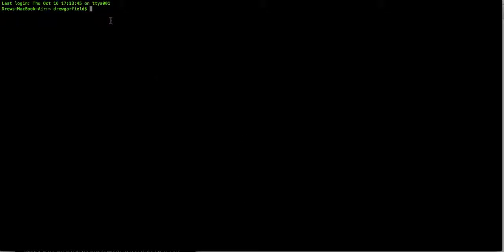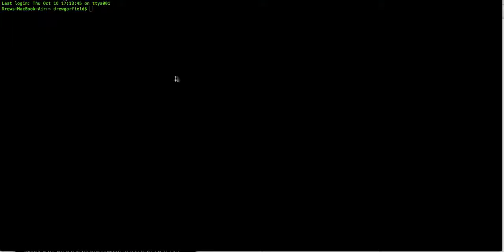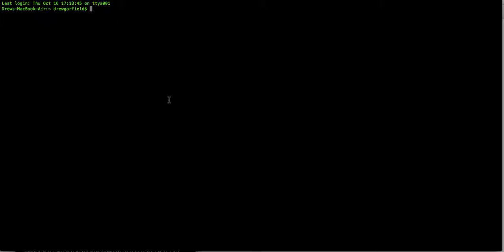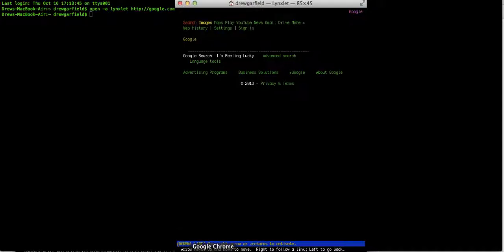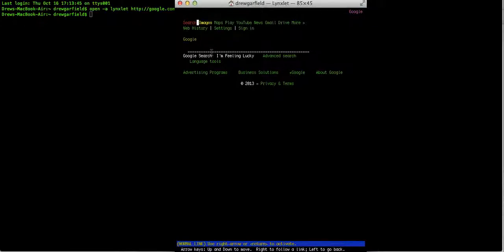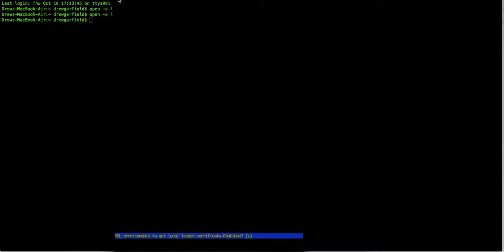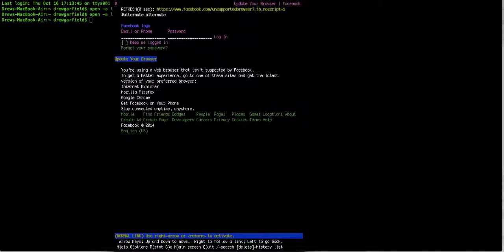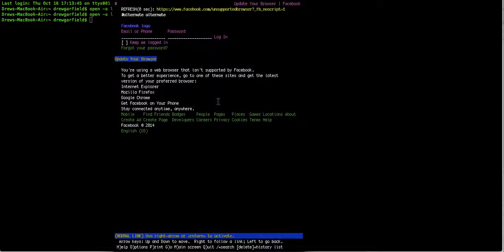TerminalTutorial - Lynxlet text based web browser!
In this video I will showing you how to run and use the internet's first web browser, the text based Lynxlet.